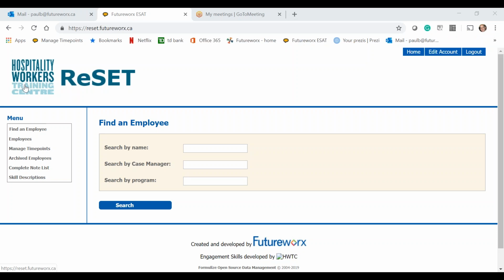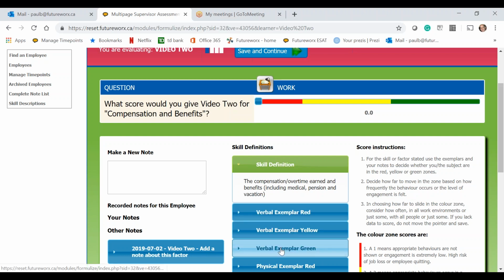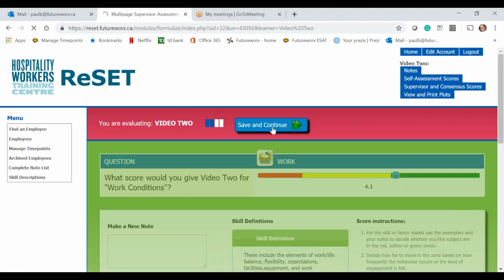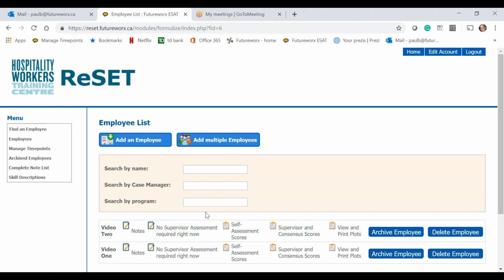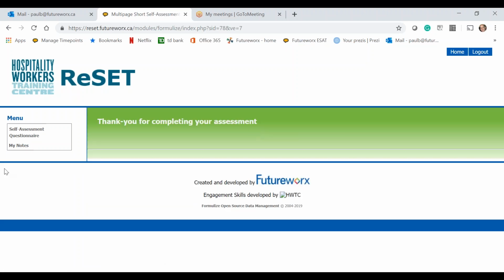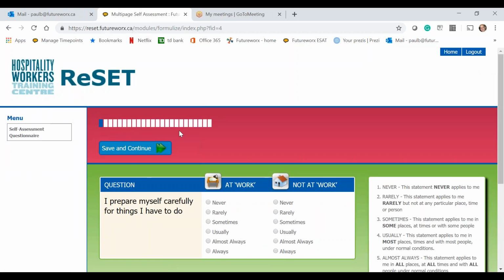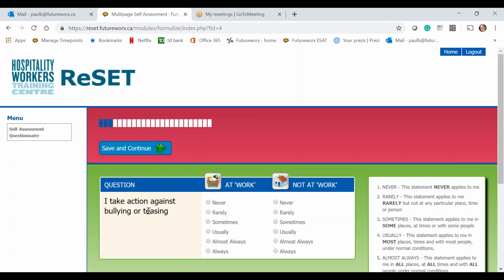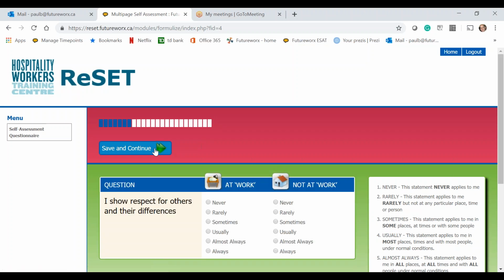ReSET Self and Supervisor Assessments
ReSET is an online tool for developing employee soft skills and engagement.